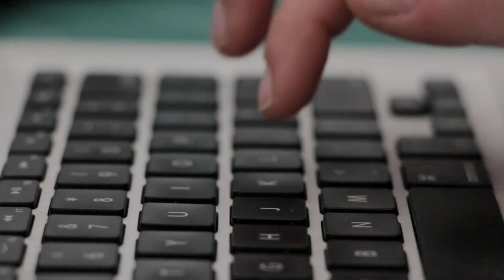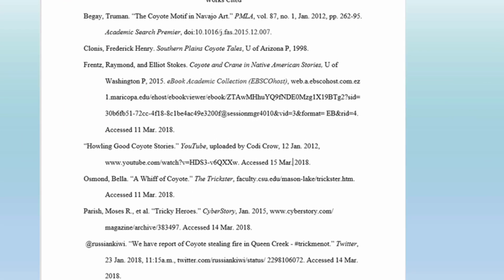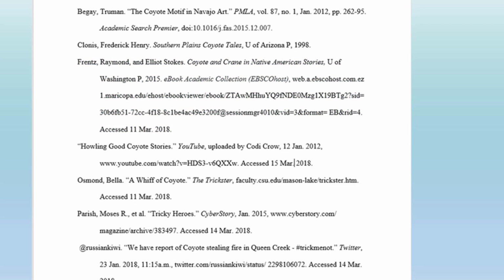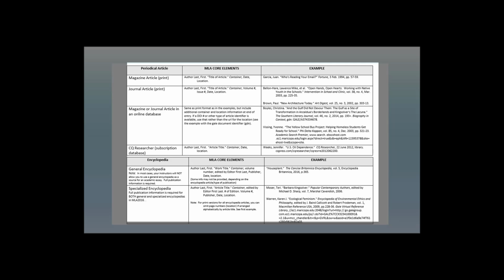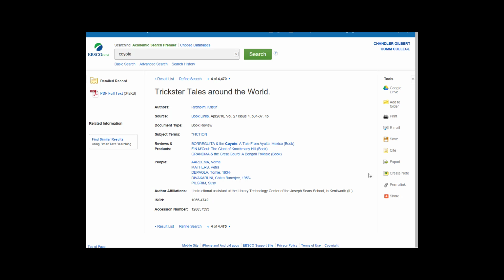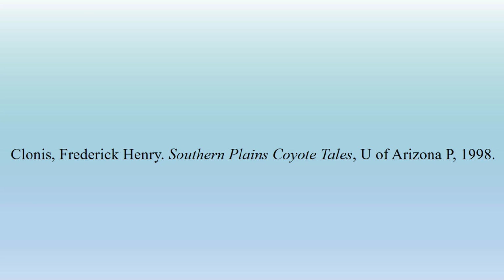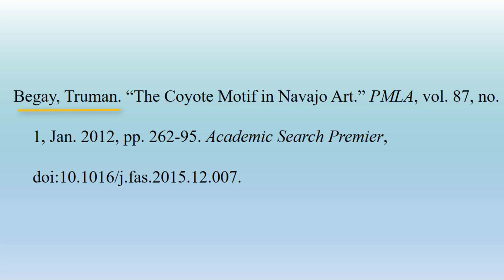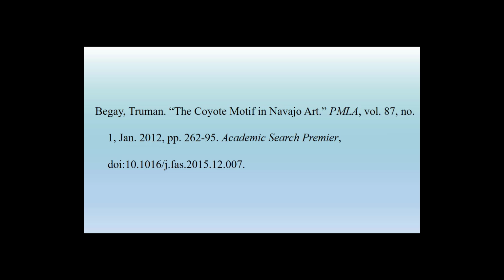3 Works Cited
The third video in the MLA Workshop series